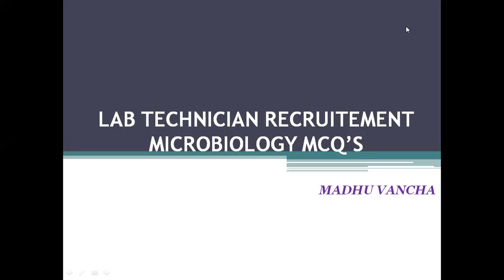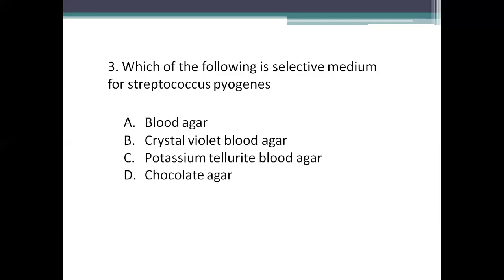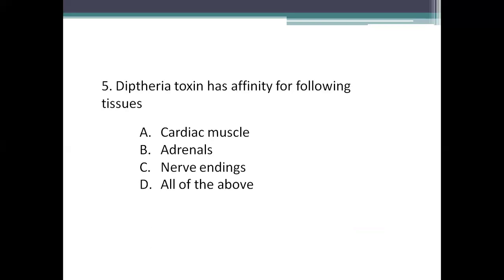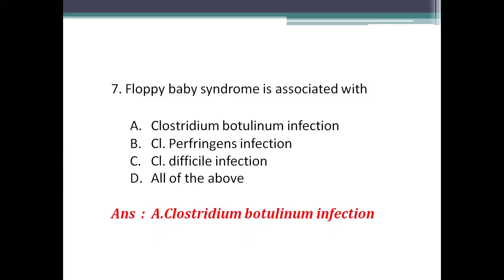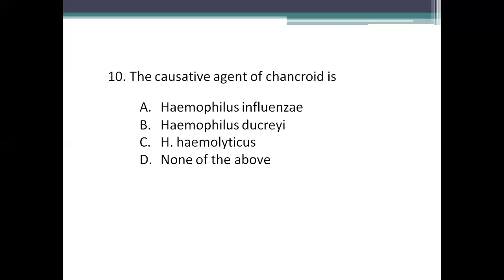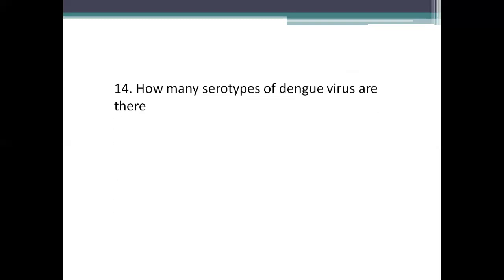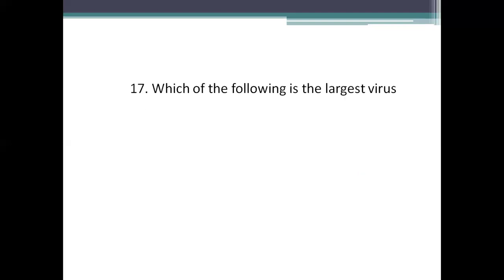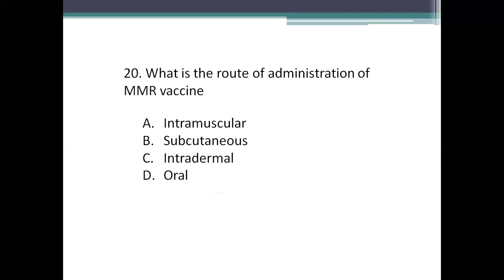MHSRB TELANGANA LAB TECHNICIAN RECRUITMENT MCQ'S/ MICROBIOLOGY MCQ'S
LAB TECHNICIAN RECRUITMENT MCQ'S/ MICROBIOLOGY MCQ'S/ MHSRB LAB TECHNICIAN RECRUITMENT MCQ'S/TSPSC/ TGSPSC LAB TECHNICIAN RECRUITMENT MCQ'S